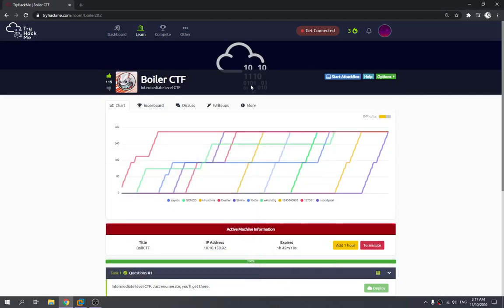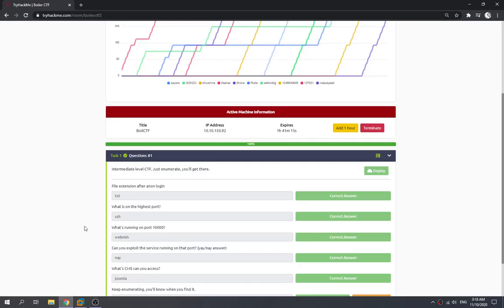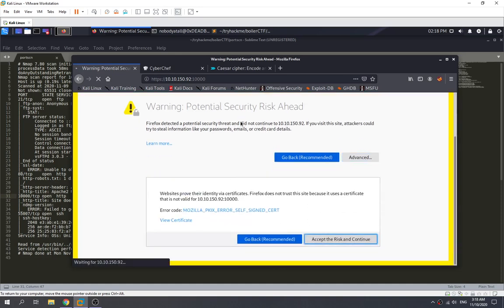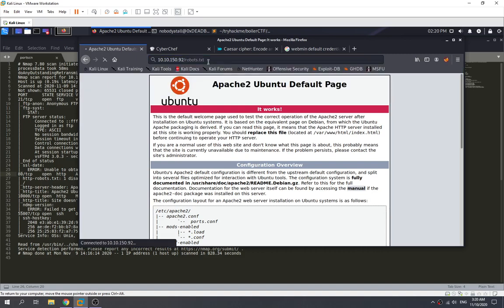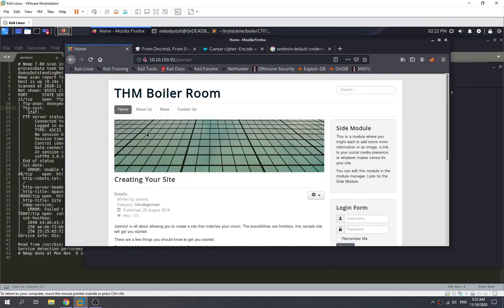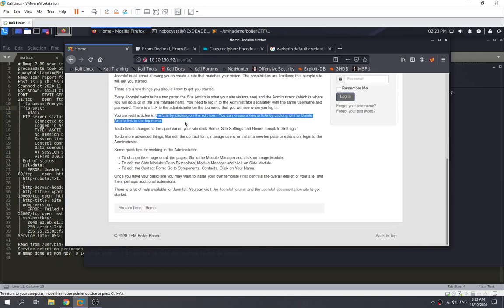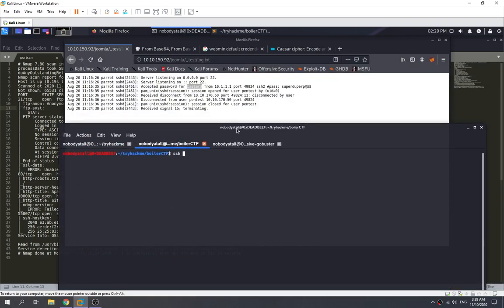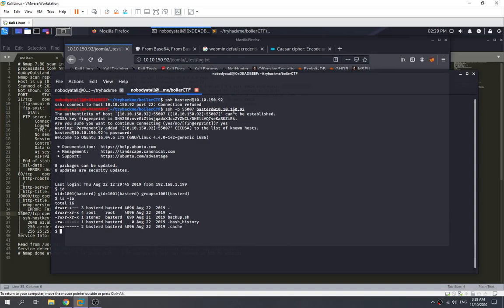TryHackMe: Boiler CTF (Enumeration Is The Key)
Interesting CTF machine from tryhackme. Enumeration is the key for it